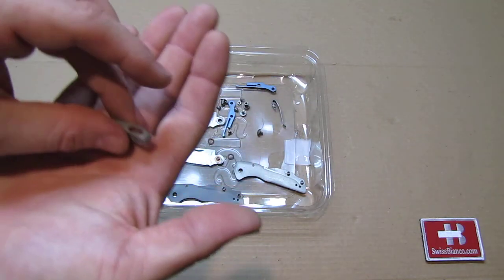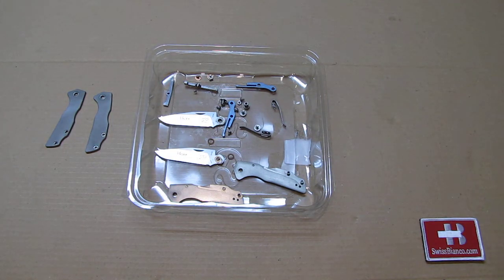kizer knives titanium preparation